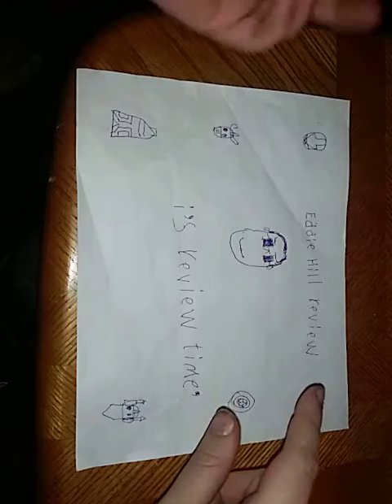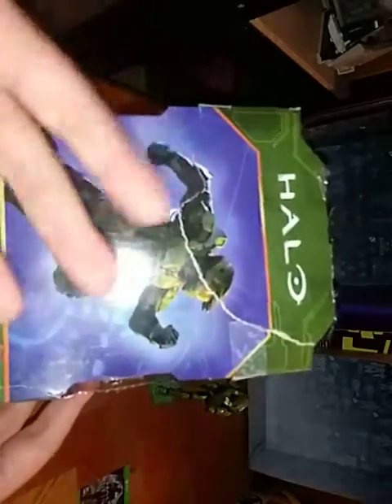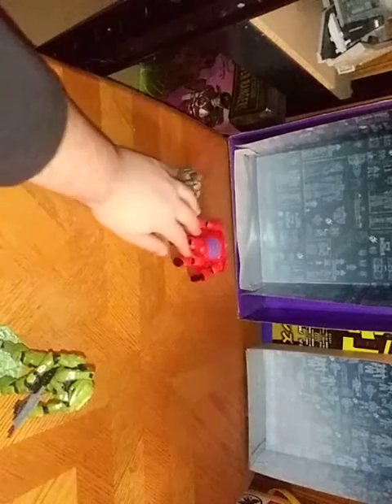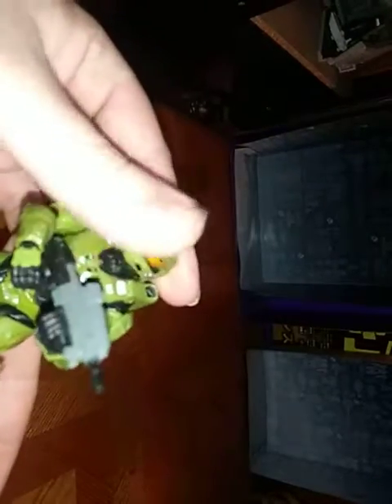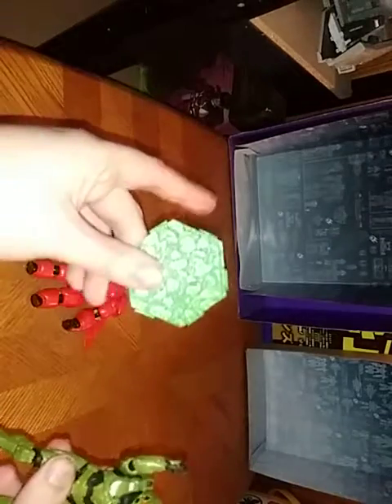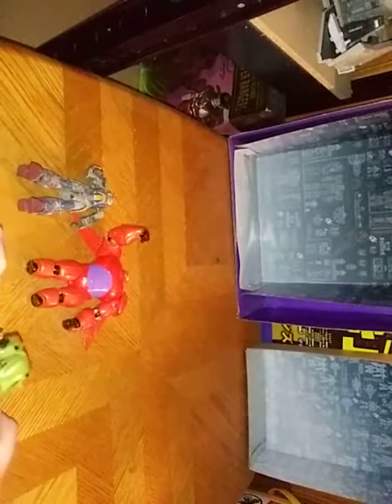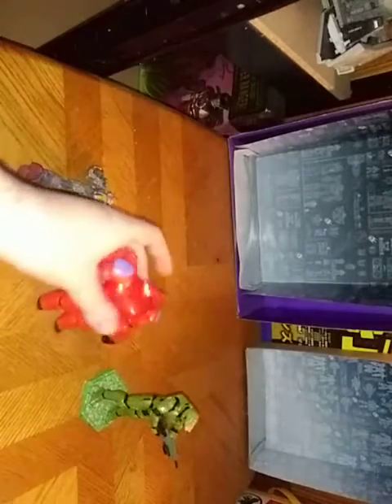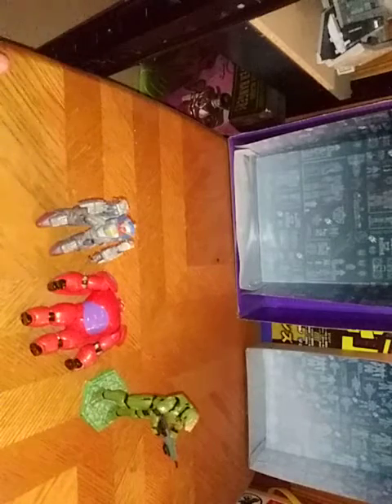EDDIE HILL REVIEWS: HALO-INFINITY-MASTER CHIEF-BIG 6-BAYMAX-ROSE GUNDAM-ACTION FIGURES 2/19/21